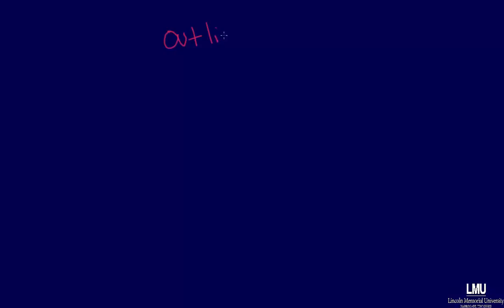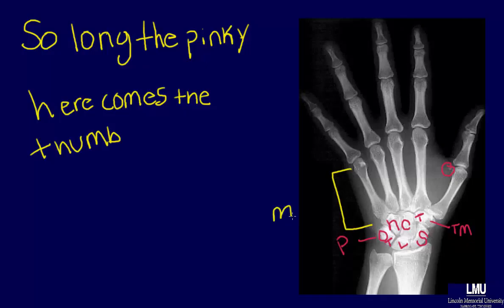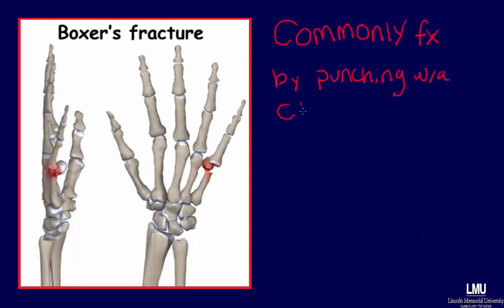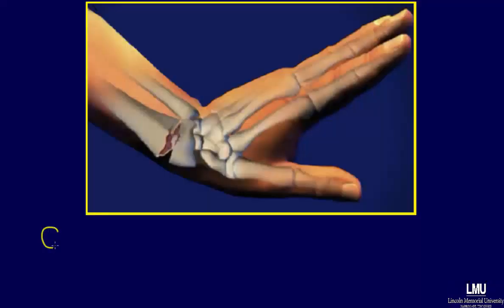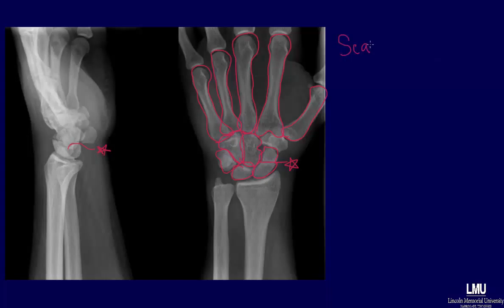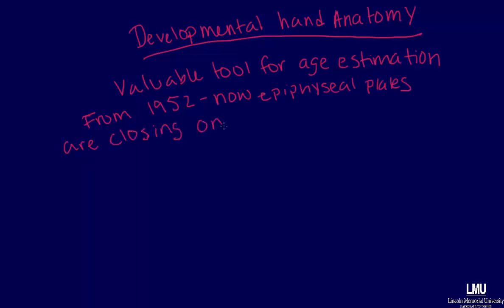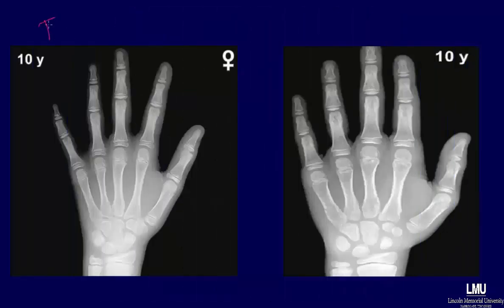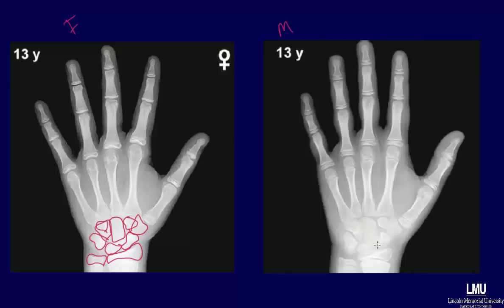Radiographic Imaging: THE HAND